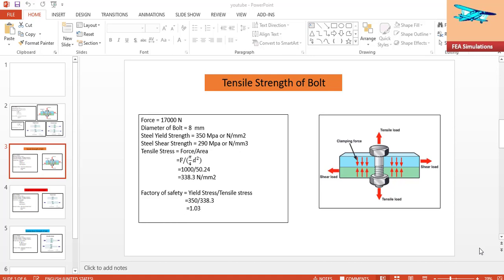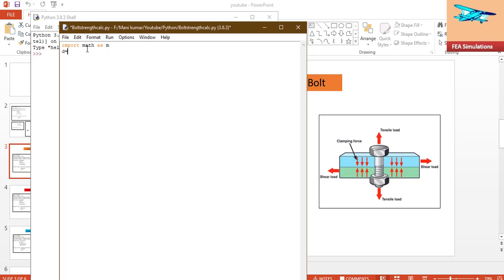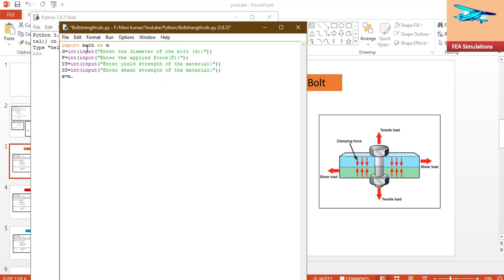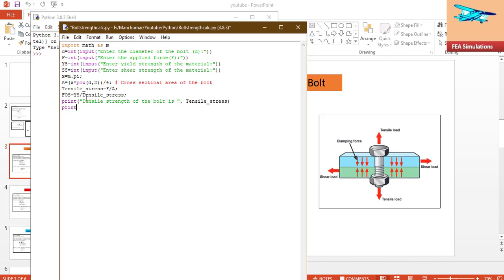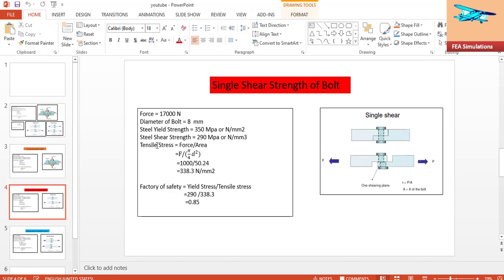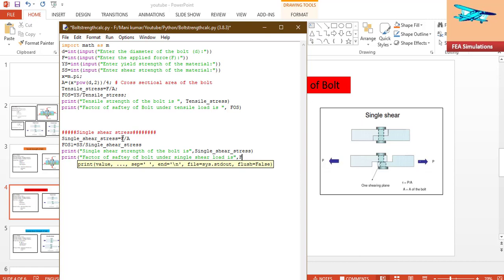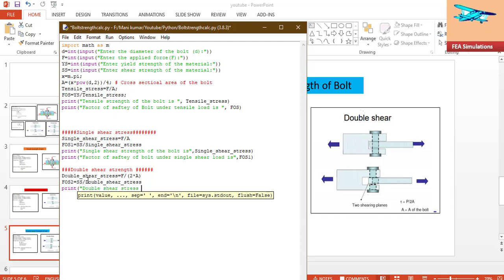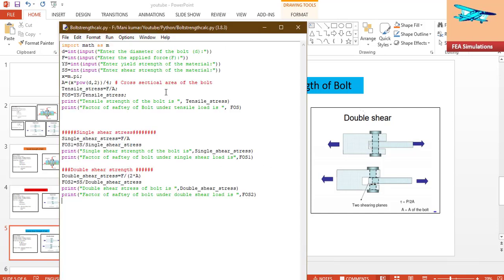Bolt Strength calculations ||Python Scripting || Mechanical Engineers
In this video, you will learn how to do Bolt Strength Numerical Calculations using python code